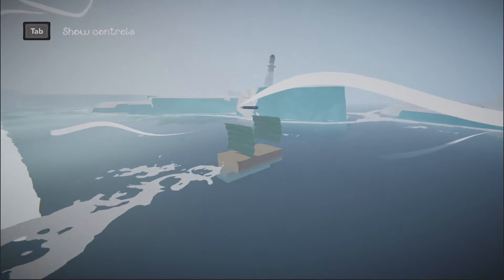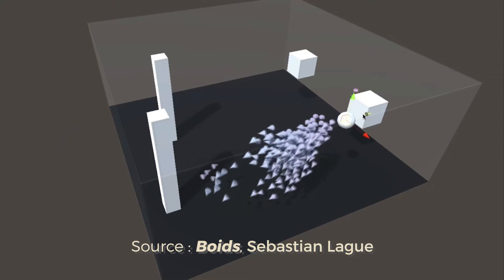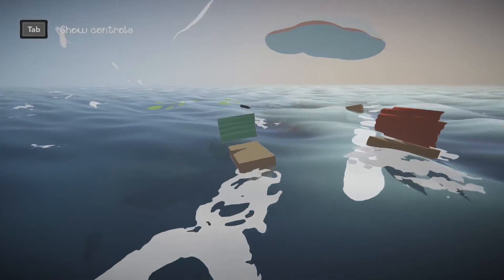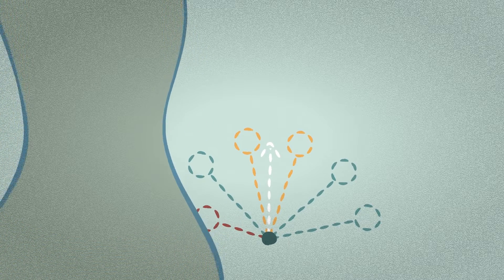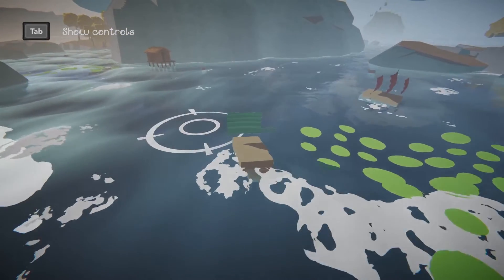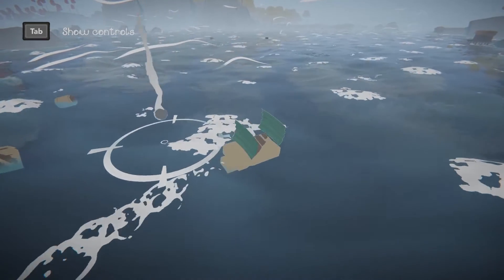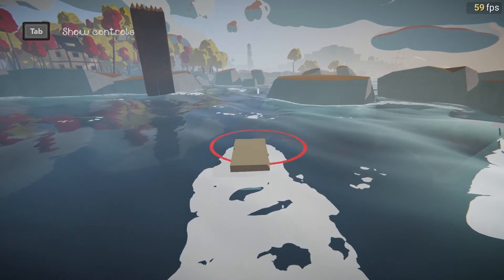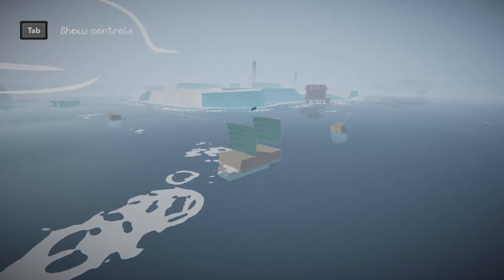Making a small sailing game in Unity - Indie Devlog #4 Game AI (and other stuff)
00:00 Introduction
00:26 Level 1 - Spawning Simple GameObjects
01:12 Level 2 - Using Particles
02:12 Level 3a -  Building an AI/Merchant ships
05:32 Level 3b -  Building an AI/Pirate ships
07:11 Gameplay Update
09:37 Conclusion